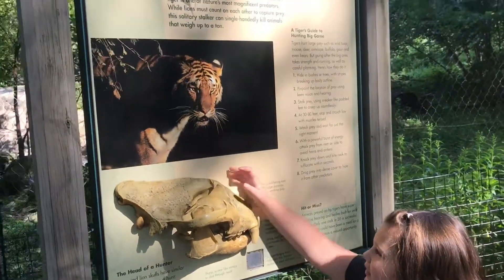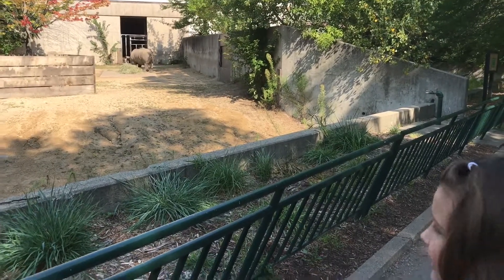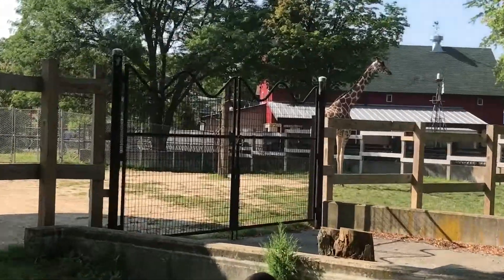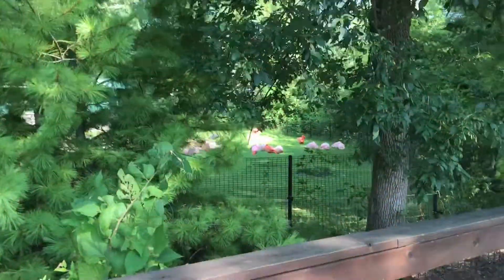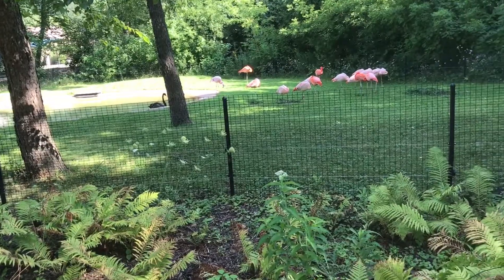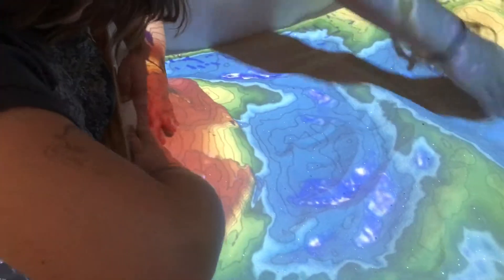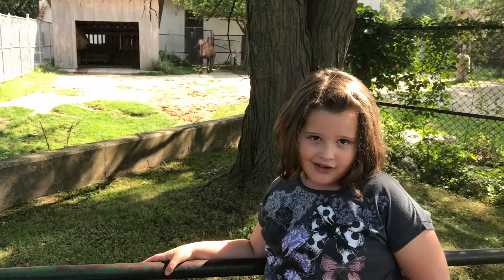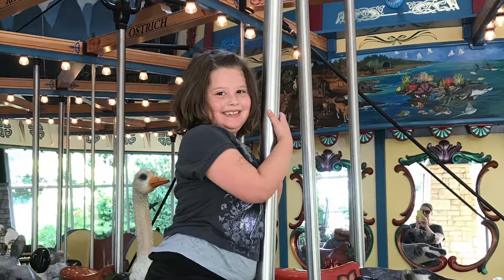AWL #44 Henry Vilas Zoo Trip, Check out Laurel's New Look !!!!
Henry Vilas Zoo Trip, Check out Laurel's New Look !